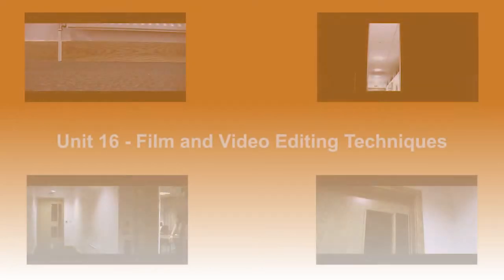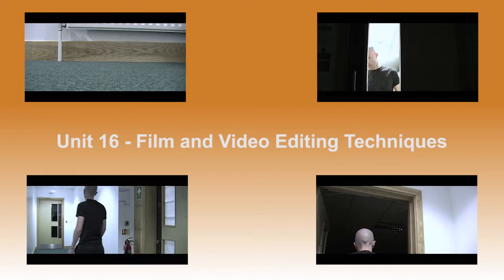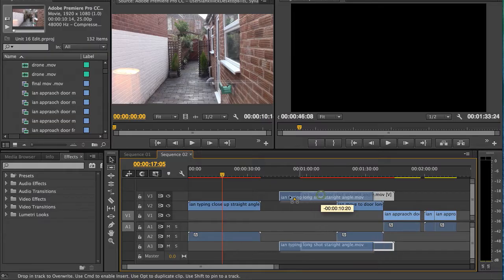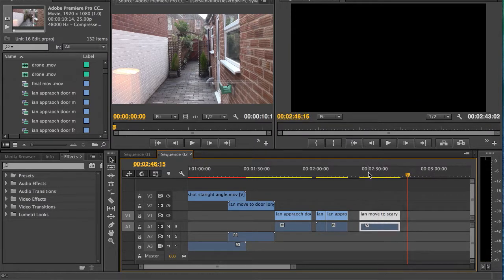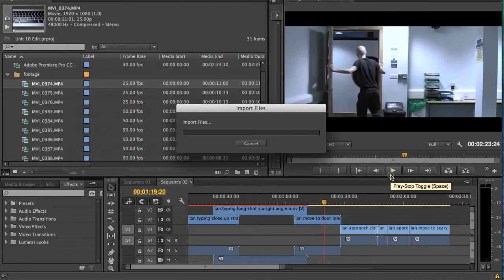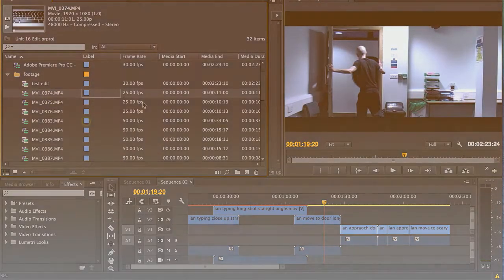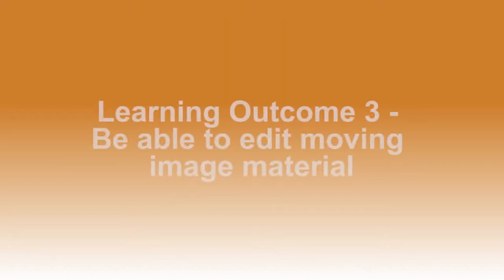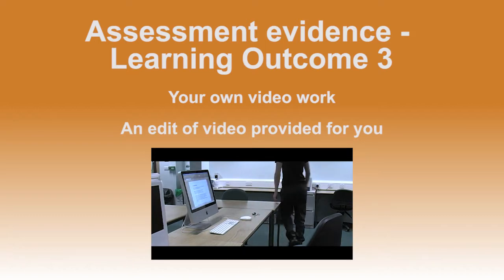1 Unit 16 Overview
An introduction and overview to Unit 16 - Film and Video Editing Techniques